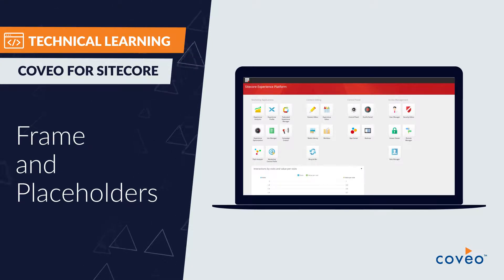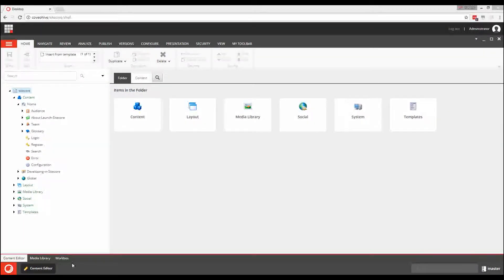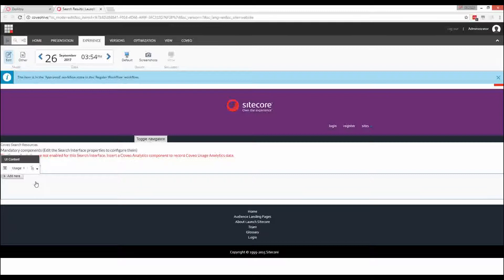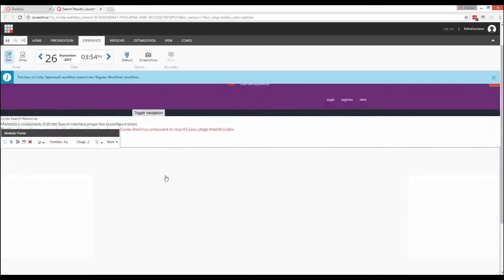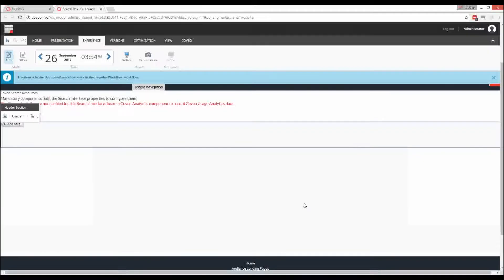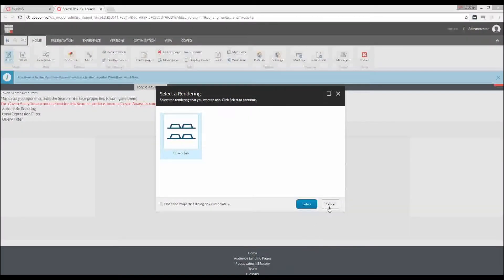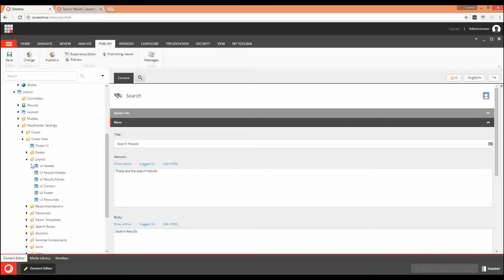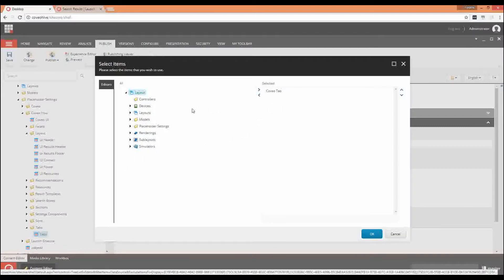Introduction to the Hive framework Part 2 - Frame and placeholders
Learn how the Coveo for Sitecore Hive Framework allows you to structure your search interface with a series of pre-made and customizable components and placeholders.

TRANSCRIPT
 Hello and welcome to this Coveo Learning video.

 In this video, we are going to have a look at the fundamental concept on which the Coveo for Sitecore Hive framework is built. Modularity. The Coveo for Sitecore Hive framework is a set of components that allows you to create highly modular search driven experiences, using the Coveo Platform. This modularity is easily visible after you installed the Hive Framework on one of your page.

 Here we can see that the Coveo Search Interface component has a Placeholder named UI Content. The UI Content Placeholder can itself contain 3 other components

 Default Frame, Modular Frame and Modular Frame - 3 Columns

 If we select the Modular Frame, we can now see that 5 new placeholders were added to the page. Each placeholder can hold different components or other placeholders of the Coveo for Sitecore Hive Framework

 If we select the Header Section, we can add a new placeholder called Tabs Section. And within that Tabs Section, we can add a Coveo for Sitecore Tab components.

 As we just saw, the Hive Frameworks work like a set of Russian Dolls. Each Controls we add on the page can contain either a new set of placeholders or components.

 When working with the Hive Framework, it can be very helpful to understand which controls are available inside a given placeholder. To do so, you can simply go to:

  Layout, Placeholder Settings, Coveo Hive, Layout.

 Here, we can see that the UI Content placeholders has 3 Allowed Controls, the same that we saw previously.

 Of course, all of this can be edited easily in the Placeholder setting, so you can add Coveo components in your website renderings.